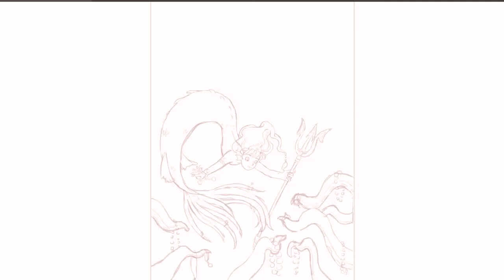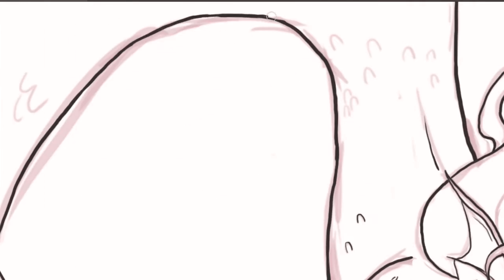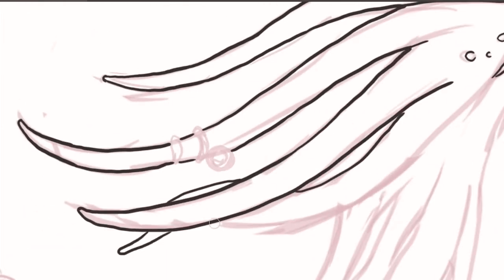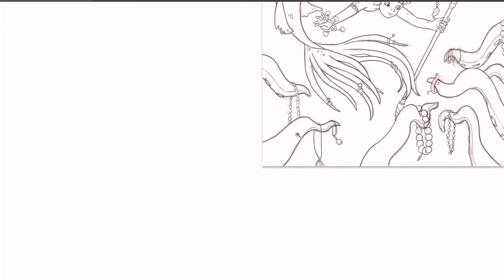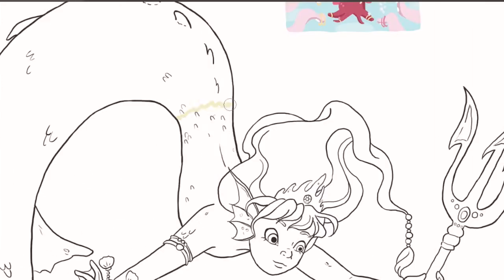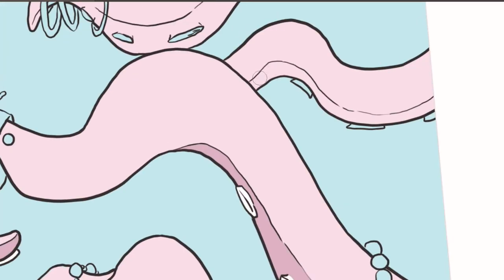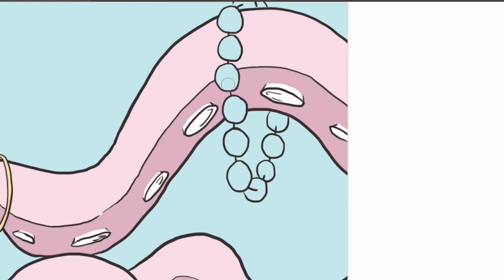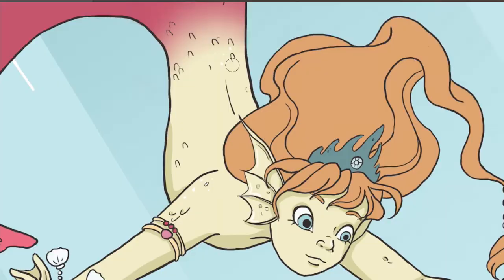GIANT Telephone Game | Drawing Challenge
In the end of 2017 me and 32 others started a giant Telephone Game, and we are finally done, so I can share me contribution with all of you guys.

Program: Photoshop
Tablet: Wacom Intuos pen small
Editing: Premiere Pro
Recording Video and Audio: QuickTime Player